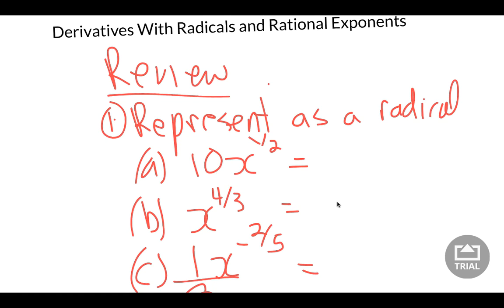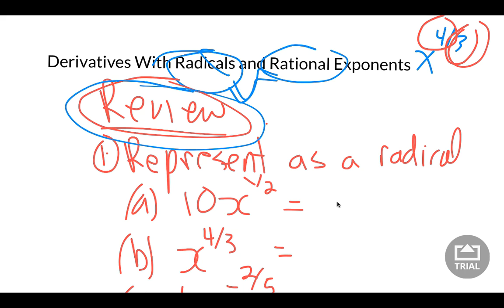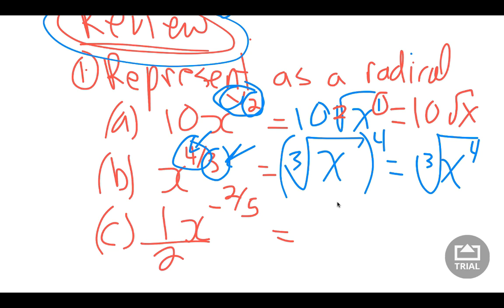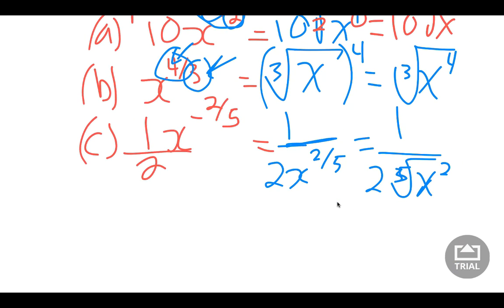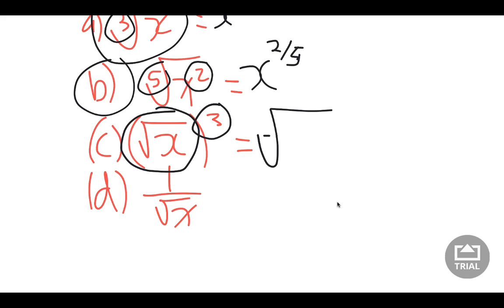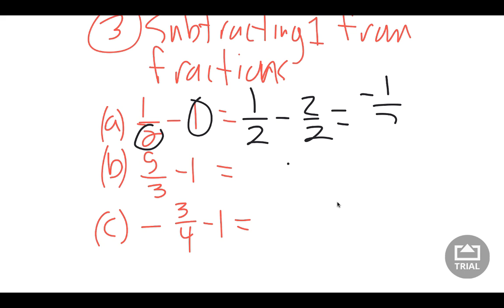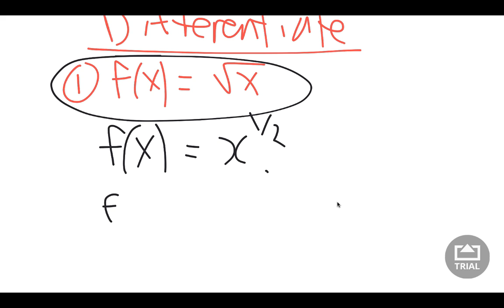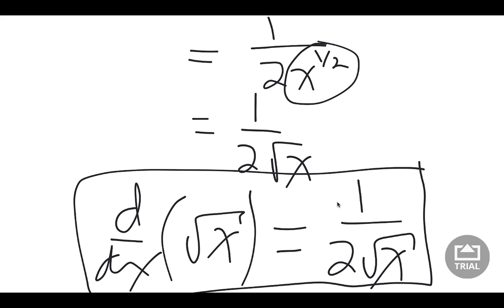Derivatives of Radicals - Part 1